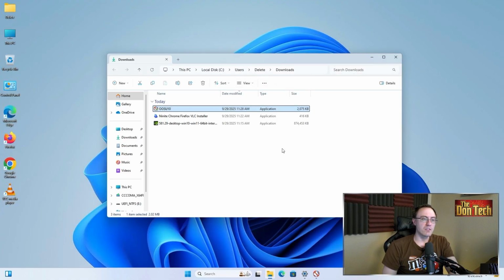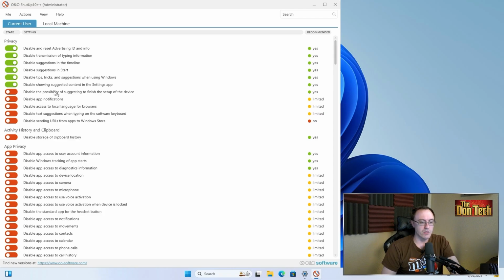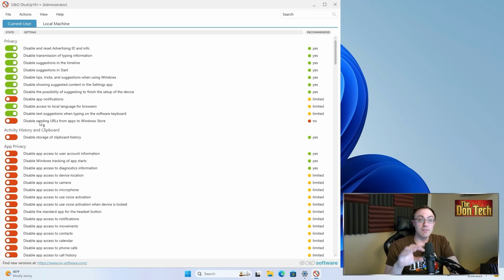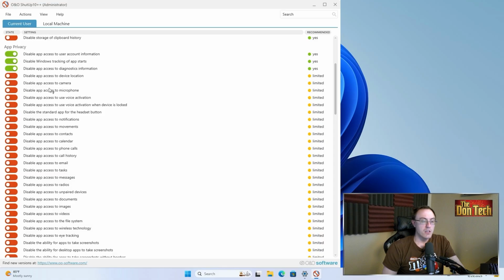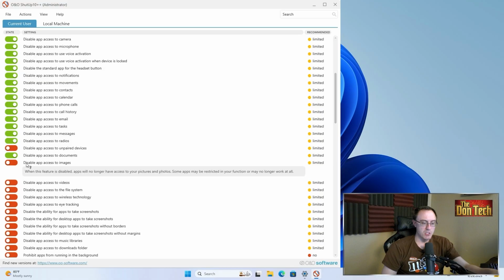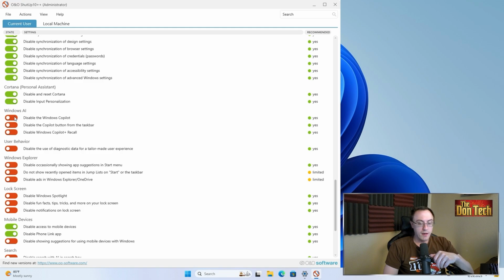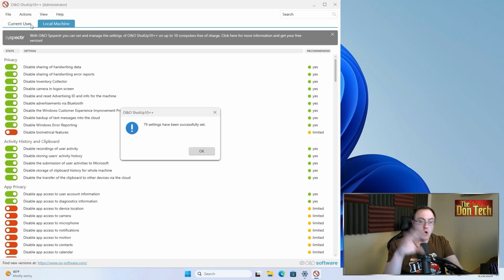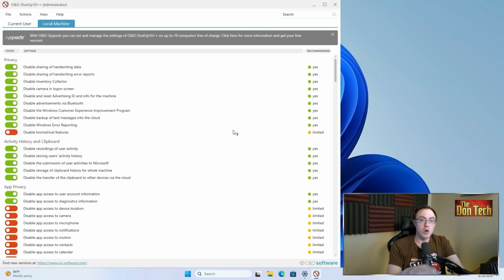Your PC is Leaking Data: Stop Windows 11 Spying NOW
WARNING: Windows 11 is spying on you by default, and it’s worse than you think. I’m showing you the hidden telemetry and data collection settings that Microsoft doesn't want you to touch. Your PC is leaking data every time you type, search, or open an app. In this video, I’ll show you how to take back control using the professional’s tool of choice: O&O ShutUp10++.

In this essential Windows 11 Privacy guide, I break down why Microsoft collects so much of your personal data and, more importantly, how to stop it. We’re using O&O ShutUp10++ to disable deep-level tracking, advertising IDs, and invasive telemetry that slows down your system and compromises your privacy. This is the technician’s way to "debloat" Windows 11 and ensure your PC belongs to you, not Microsoft.

CHAPTERS
00:15 - How to Download O&O ShutUp10++
00:43 - Recommended vs. Manual Settings
01:34 - Disabling Advertising IDs & Telemetry
02:10 - Settings That Can Break Functionality
03:30 - Stopping App Access to Account Info
03:45 - Camera & Microphone Permissions
05:35 - Hardening Microsoft Edge Privacy
05:48 - Disabling Copilot & Synchronization
06:21 - Improving Windows Search (Removing Bing)
06:51 - Disabling Lock Screen Diagnostics
07:50 - Exporting & Saving Your Configuration
08:35 - Restarting to Apply Changes